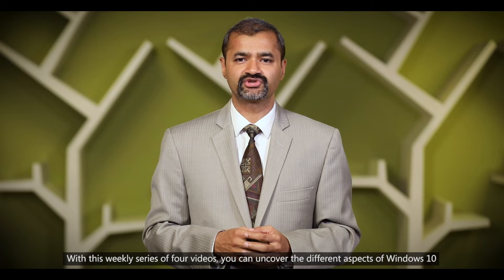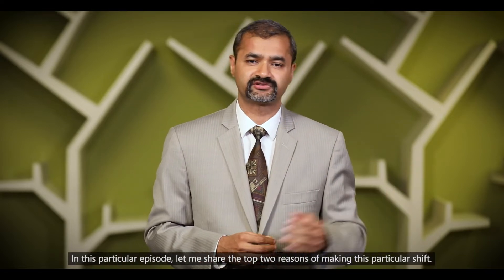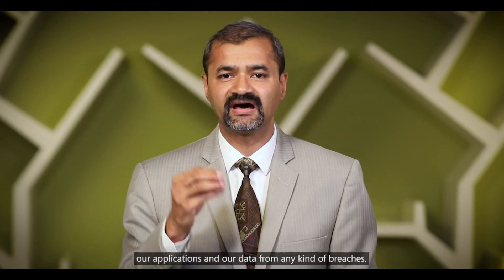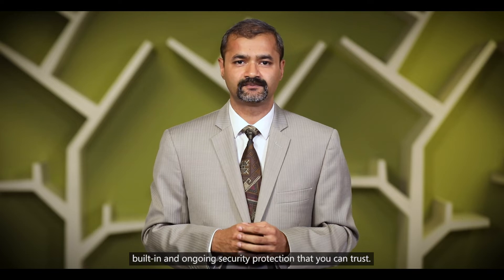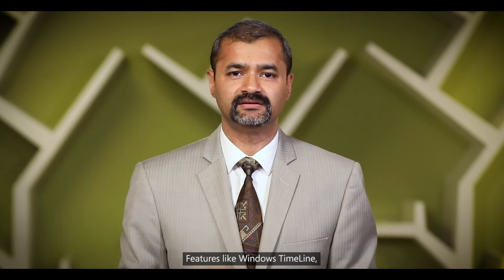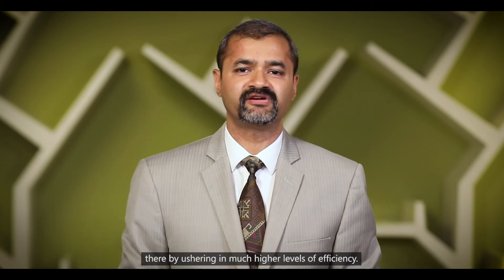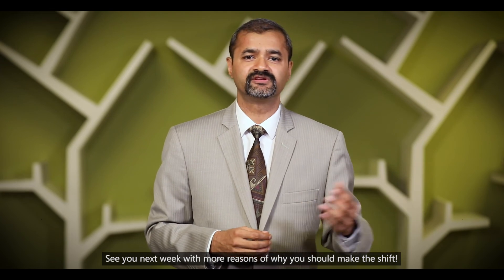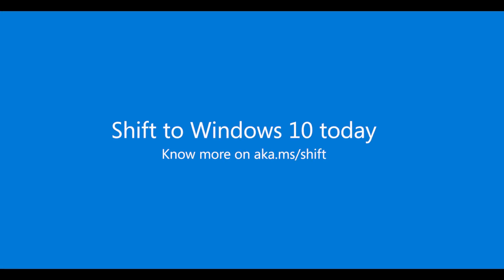Shift to Windows 10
With Windows 7 reaching end of support in Jan 2020, it is important that your organization shifts to Windows 10 and experiences the latest IT environment. Get Greater security, higher productivity and higher TCO by shifting to Windows 10.